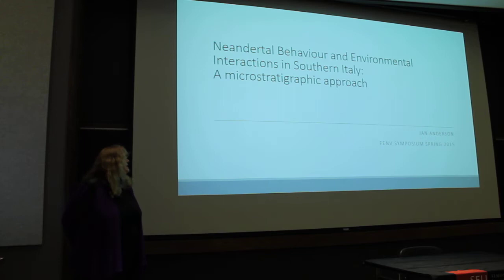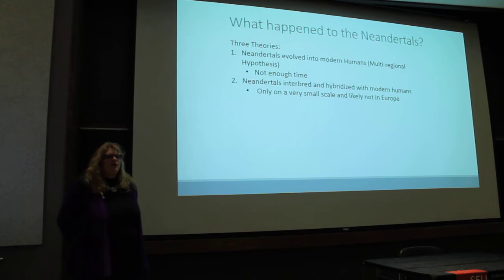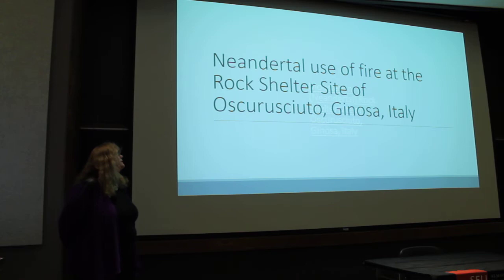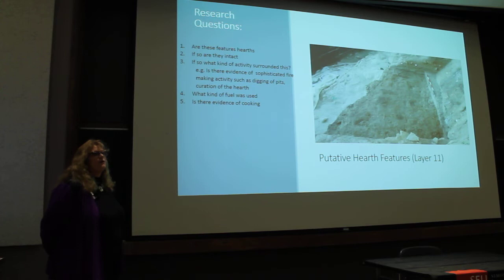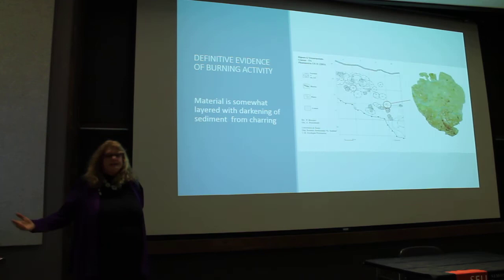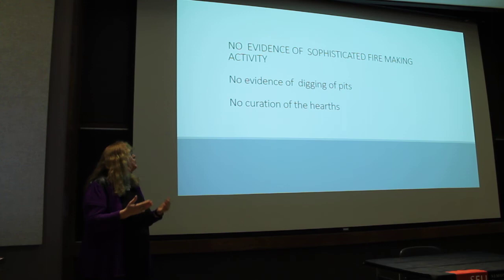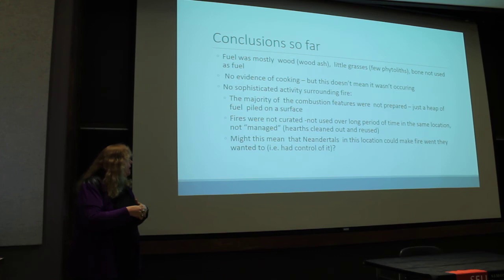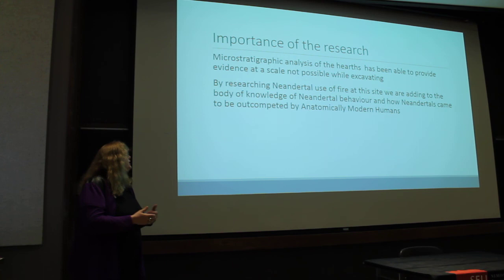Jan Anderson | SFU FENV | Student Symposium 2015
SFU Faculty of Environment's Annual Student Symposium 2015:

Jan Anderson
BA Candidate, Archaeology (Hons) & Geography
 “Neandertal Behaviour and Environmental interactions in southern Italy: a microstratigraphic approach”